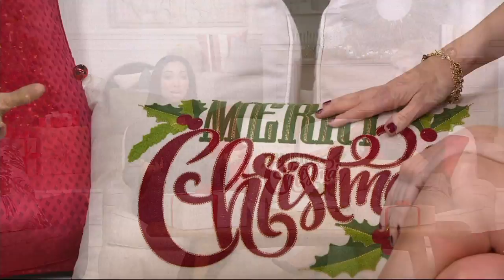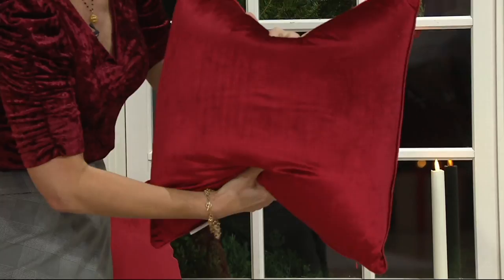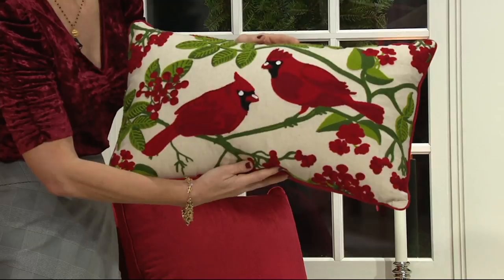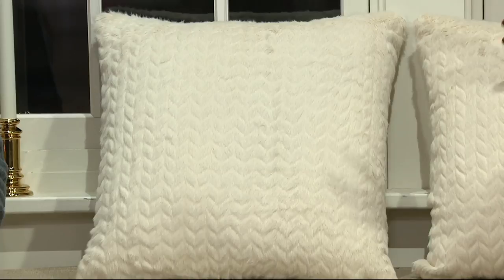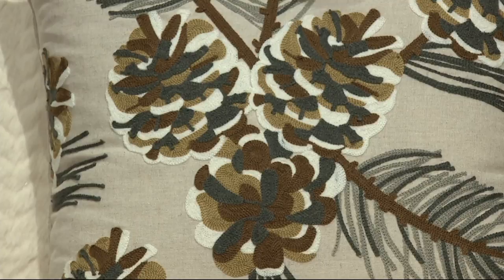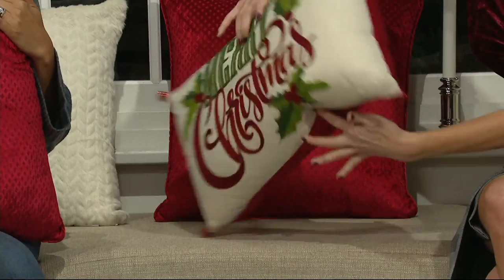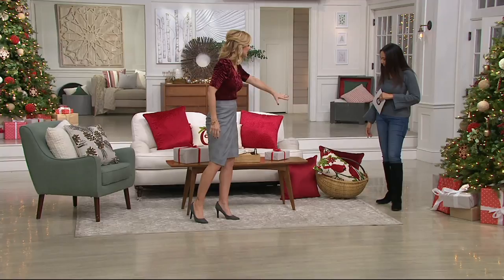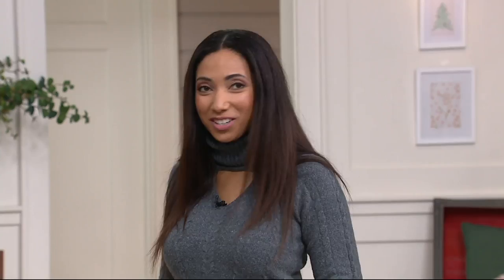Deck the House by Vivere Home (3) Seasonal Decorative Throw Pillows on QVC